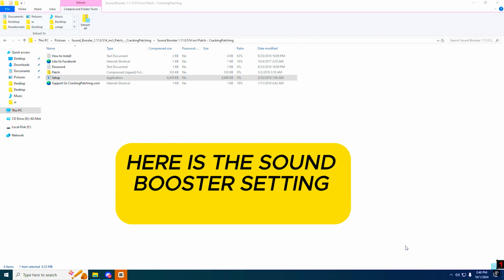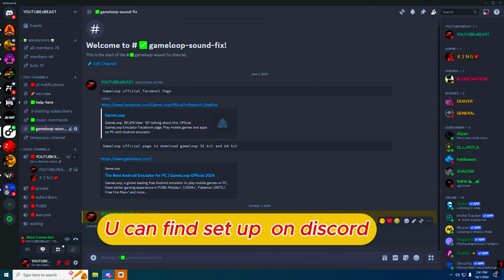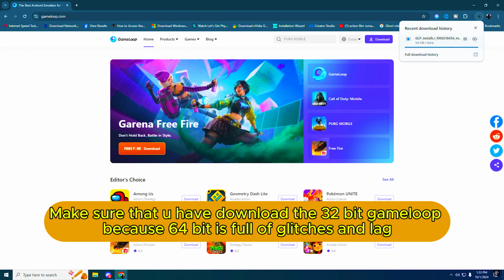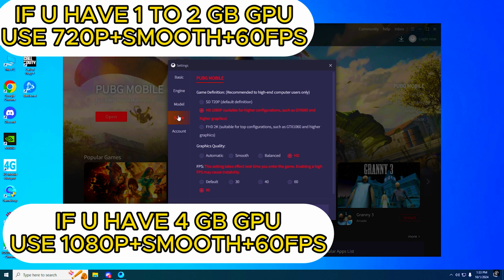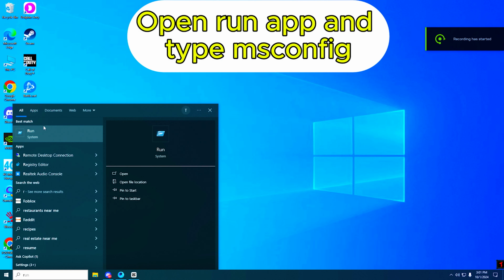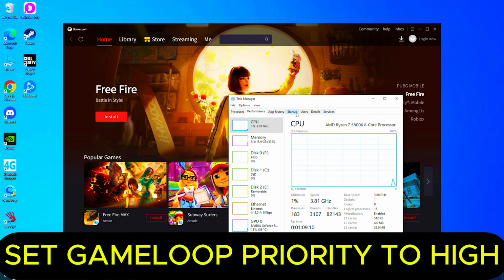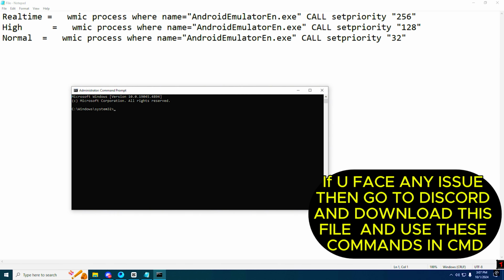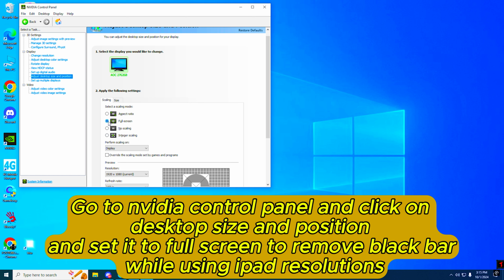🔧FIX PUBG Mobile Lag And Footsteps With These Tricks!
► P UBG Mobile ID: 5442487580
0:00 Zero lag gameplay
5:07 GAMELOOP Lag fix

►Comment down Your issue about GAMELOOP lag

💫 ᴘᴄ Specification
💻(ᴄᴘᴜ) - AMD Ryzen 7 5800x
💻(ᴍᴏʙᴏ) -AORUS X570 ELITE WIFI
💻(ʀᴀᴍ)  3600MHz 8x2 (16GB)
💻(ɢᴘᴜ)  - GEFORCE  RTX 3070
💻(ᴘꜱᴜ) AORUS 850 watts 80plus gold
💻(ᴄᴀꜱᴇ) - AORUS ELITE CASING WHITE
💻(Monitor) - AOC 27G2G8  240 HZ 0.5 MS
💻(ᴍɪᴄ)  -  headphone G525
💻(ᴍᴏᴜꜱᴇ) - BLOOOODY J-90S
💻(Keyboard) - Logitech 120
💻(ɴᴠᴍᴇ) - M.2 Samsung Evo 970 pro 500 GB